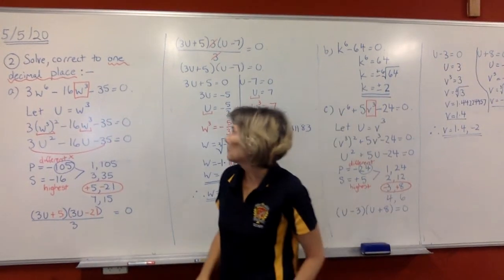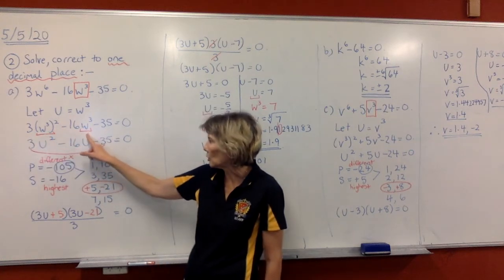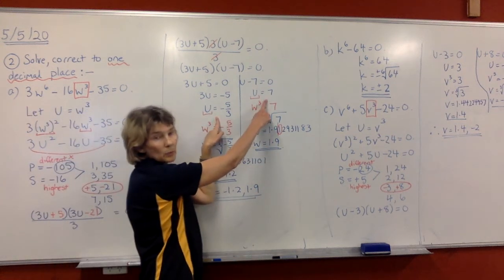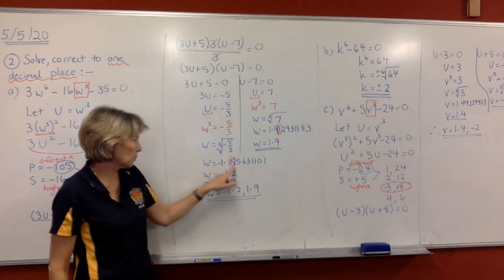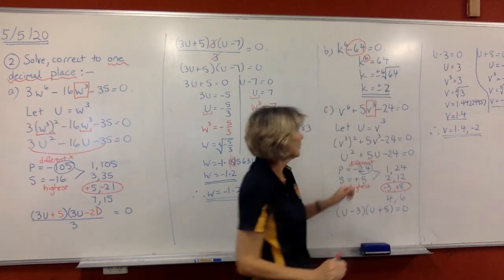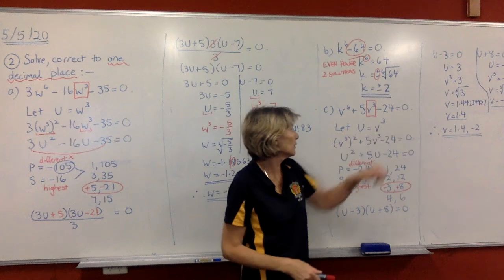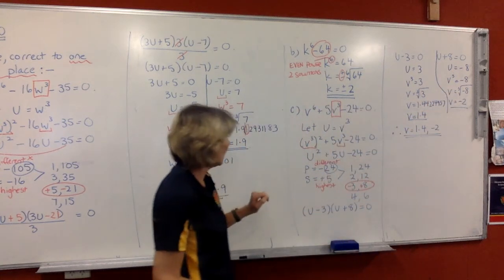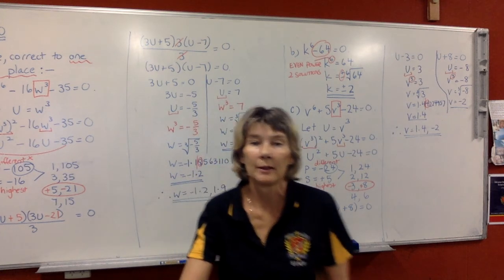Higher Order Quadratic Equations - Video 3 (of 3)